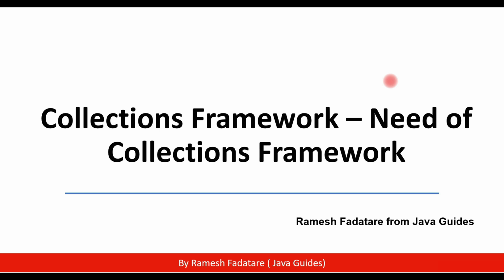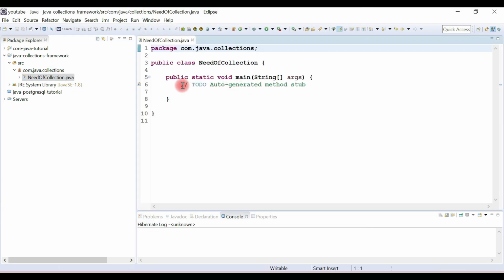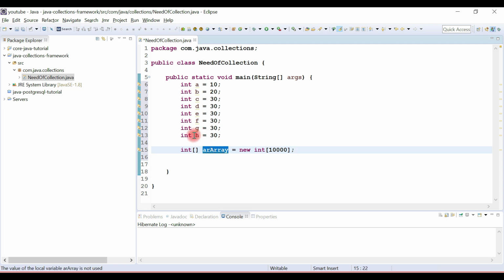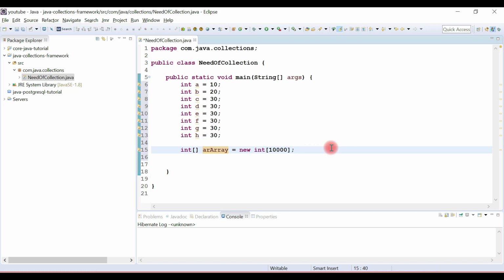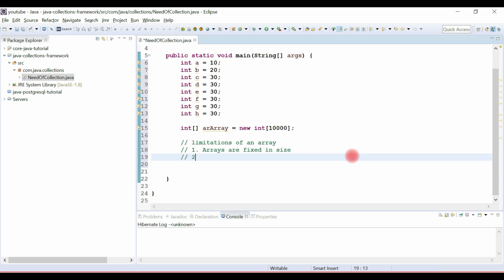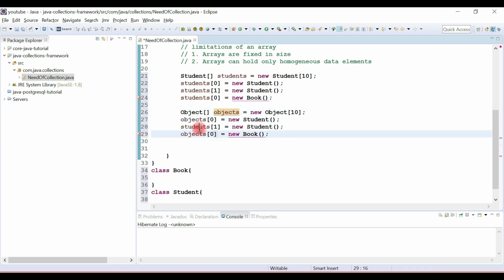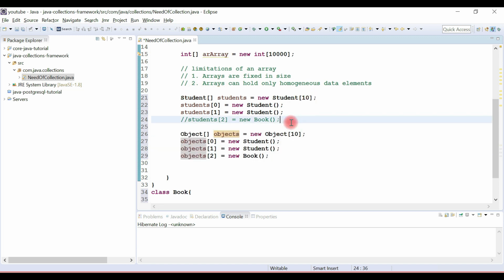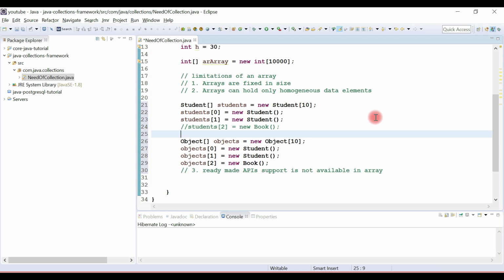Collection Framework in Java - #1 - Need for Collections Framework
Today, I am going to start a new series on the Java collections framework.
In this video, we will learn what is the need for a collections framework by addressing the limitations of an Array.

The Collection in Java is a framework that provides an architecture to store and manipulate the group of objects.